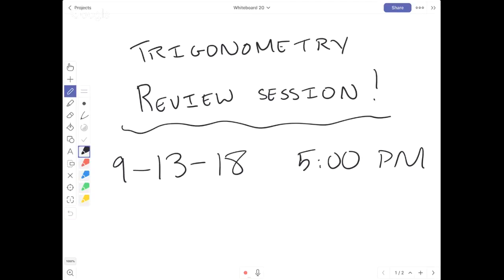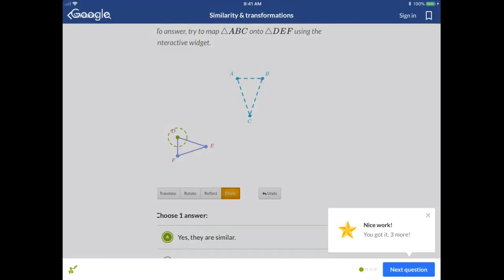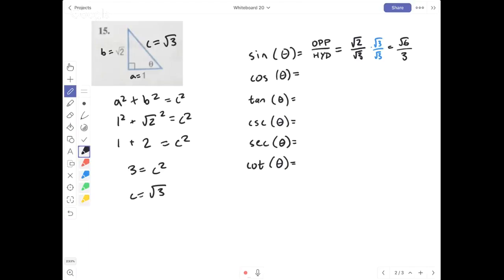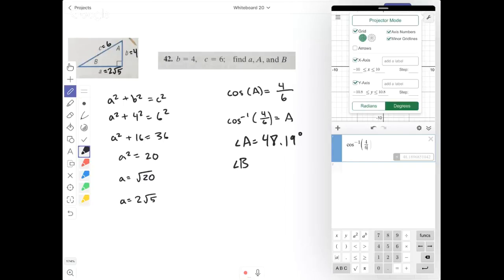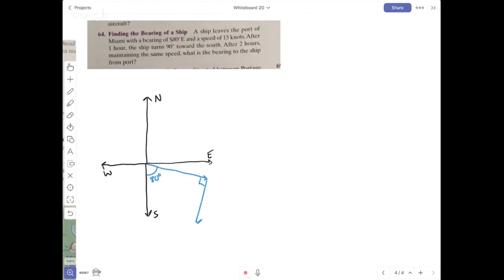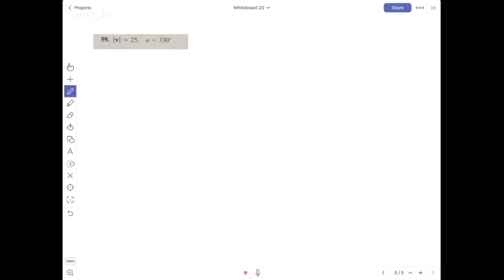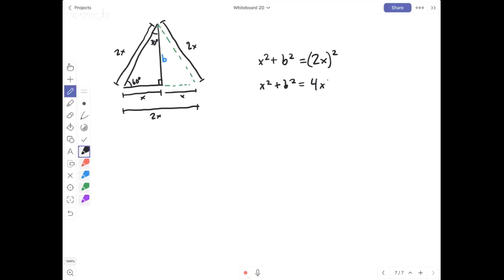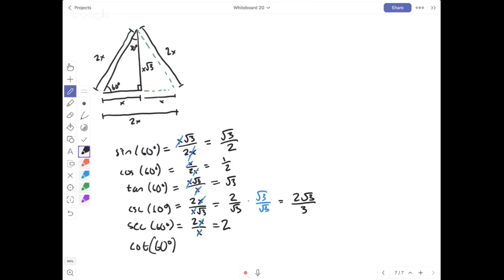Test 1 Review Session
Review session for 1st period Trigonometry with Mr. Williams